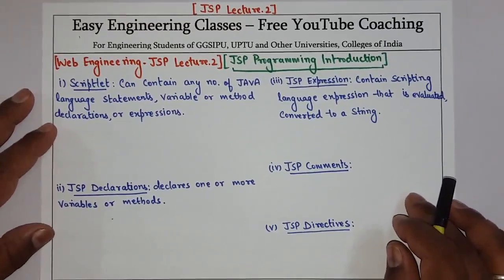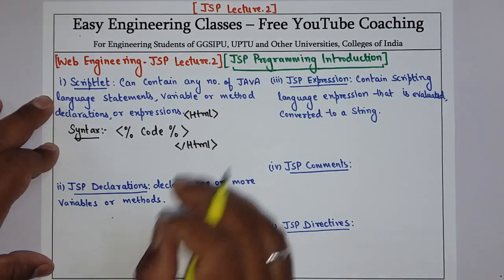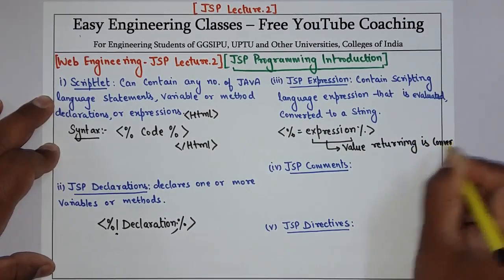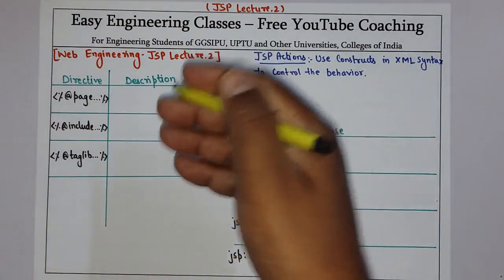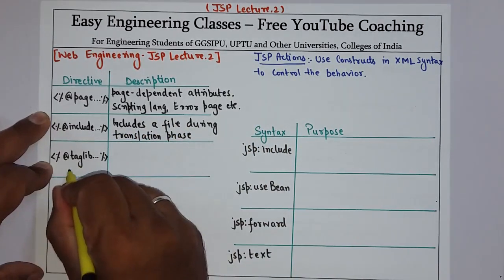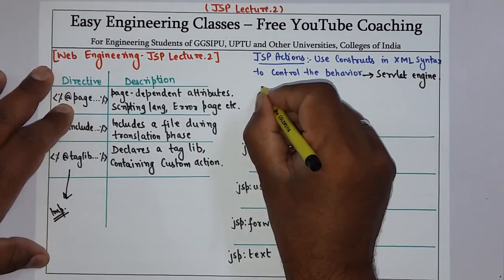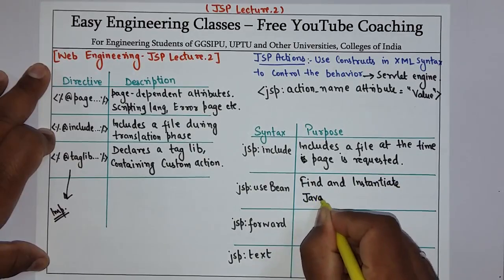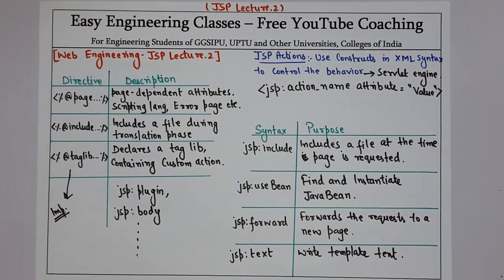L47: JSP Scriptlet, Declarations, Expression, Comments, Directive and Actions | Web Engineering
In this video you can learn about JSP Scriptlet, JSP Declarations, JSP Expression, JSP Comments, JSP Directive and JSP Actions(jsp:include, jsp:useBean, jsp:forward, jsp:text). This topic is very important for College University Semester Exams and Other Competitive exams.

Java Server Pages Classes
JSP Tutorial for Beginners
JSP Study Notes

Links for GATE/UGCNET/ PGT/ TGT CS Previous Year Solved Questions